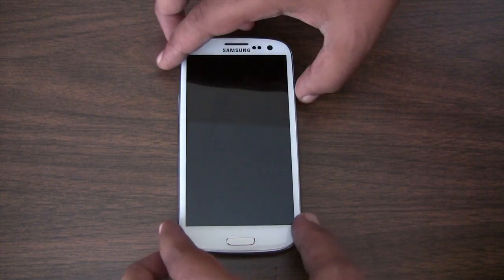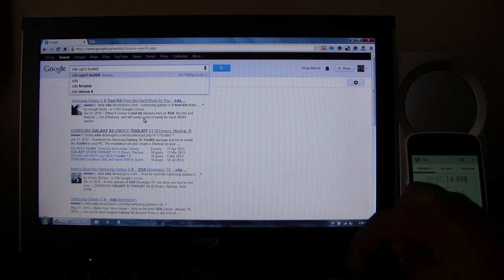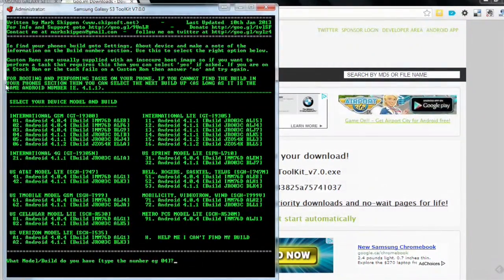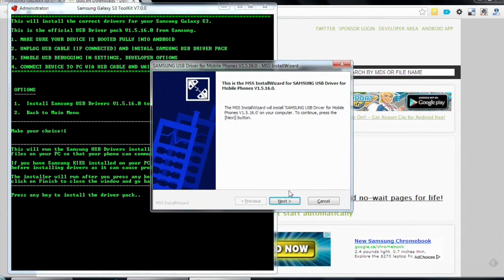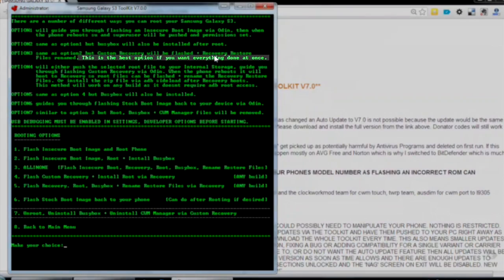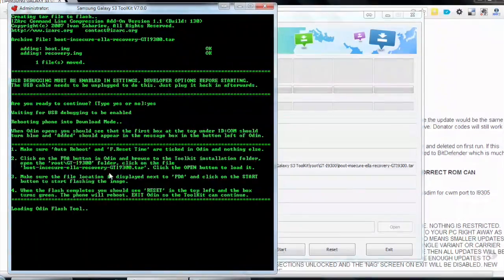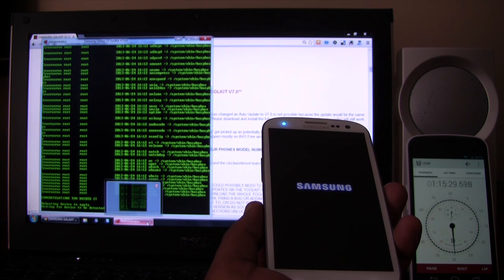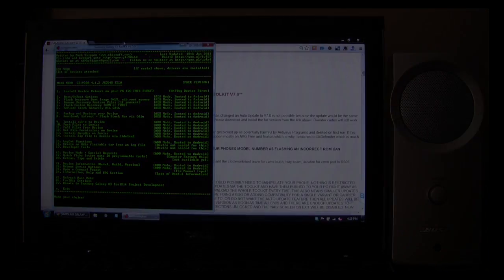SGS3 - How to Set Up your SGS3 For Easy Updates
Upgrade your Samsung Galaxy S III on your own terms.

Control Your Own Destiny.  All you need to do is install a custom recovery.

How to Install a Custom Recovery - Use the SGS3 Toolkit and your Windows PC.